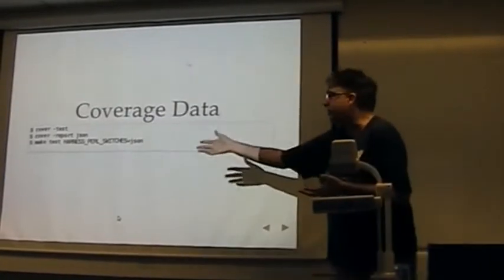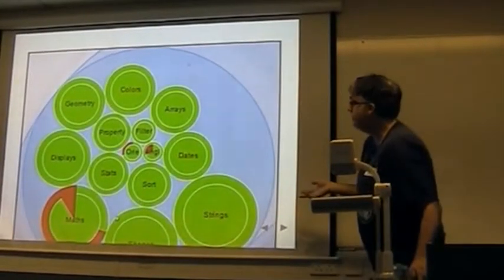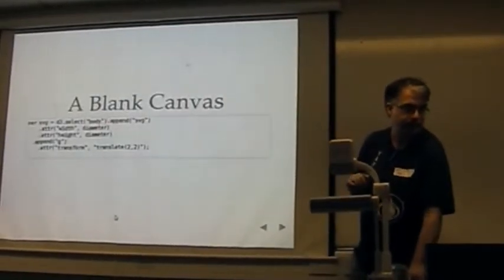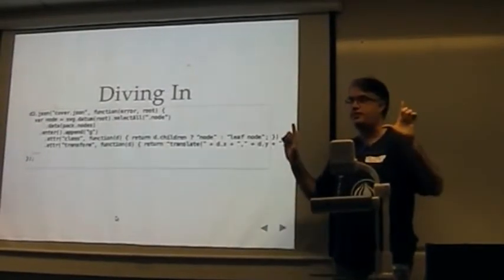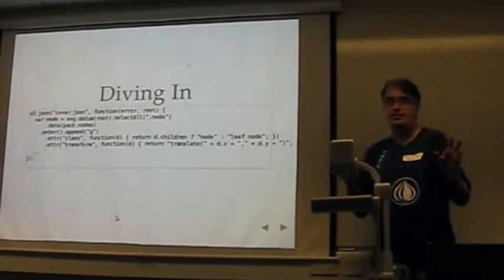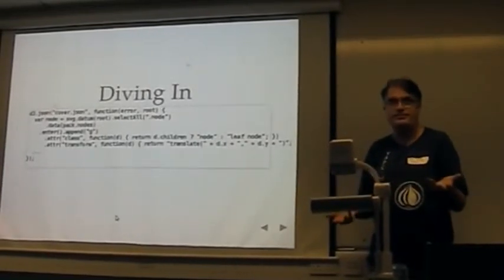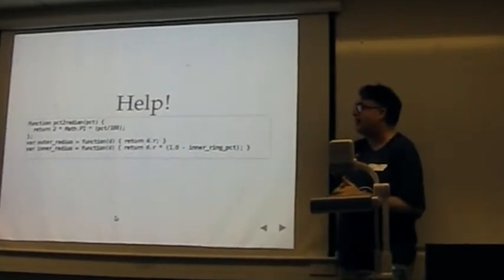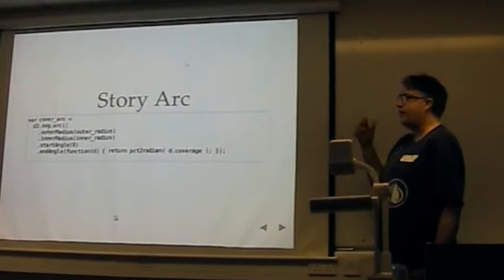LPW2014 DrForr ‎Shiny Happy Testsuites‎ mp4 ff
Get a clearer picture of testing progress with D3, Dancer and Devel::Cover. I'll explain the basics of D3, Javascript and Dancer in order to generate shiny graphs for management showing off how good your test suites are.